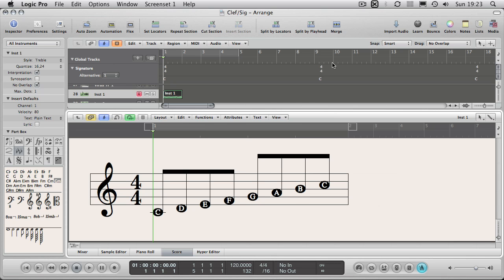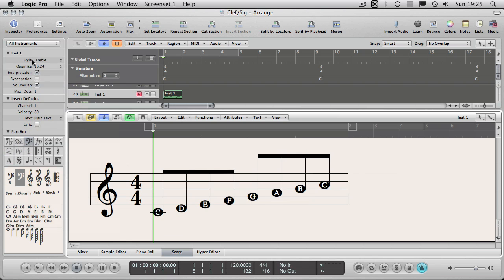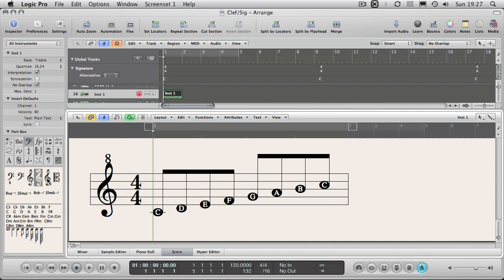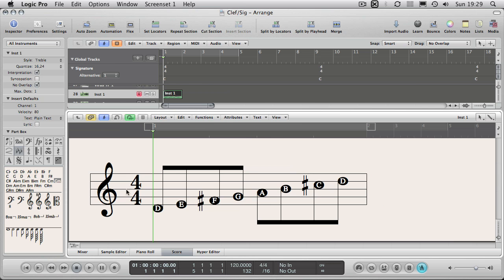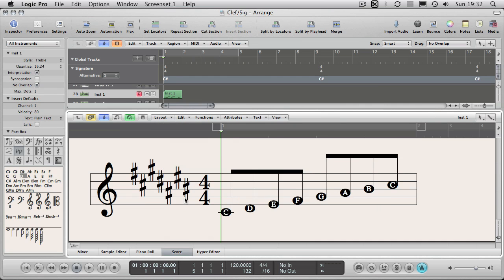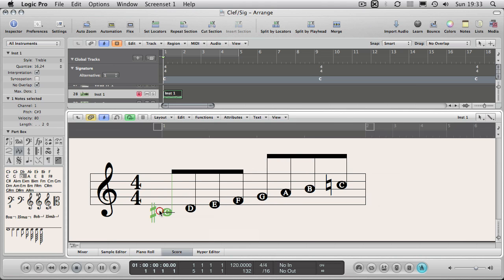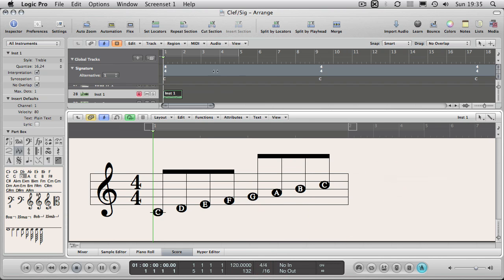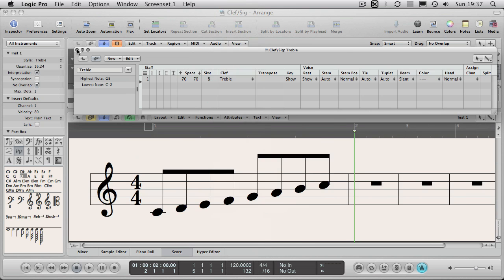How to Create a Song Sheet in Logic's Score Editor - Part 3 - Clefs and Key/Time Signatures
This third part deals with using the right Clef and Key Signature for your score. This topic is useful for anyone wanting to score something out as it covers some basic principles of proper staff formatting. Will apply to any DAW.